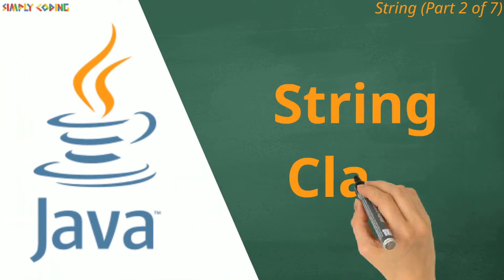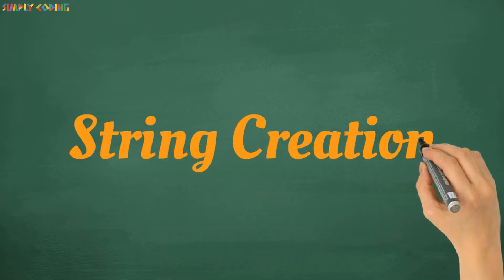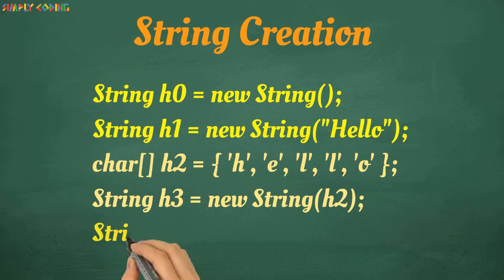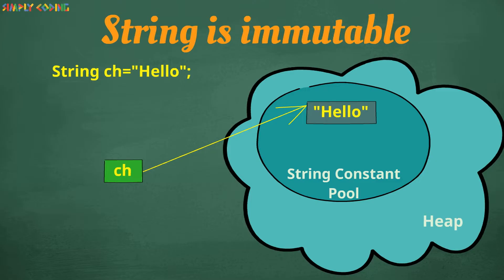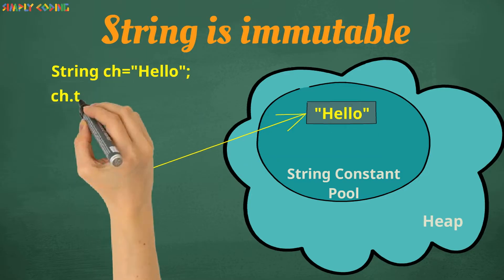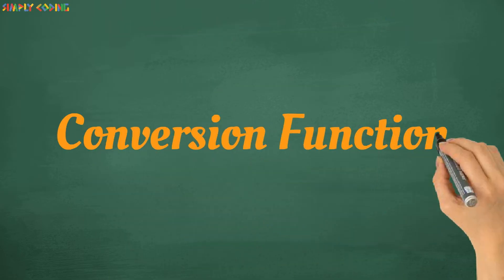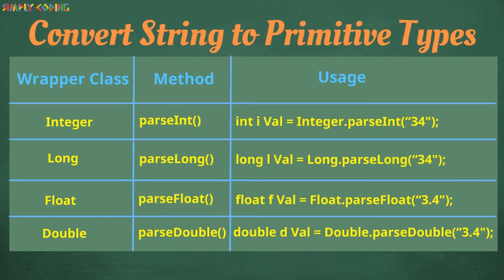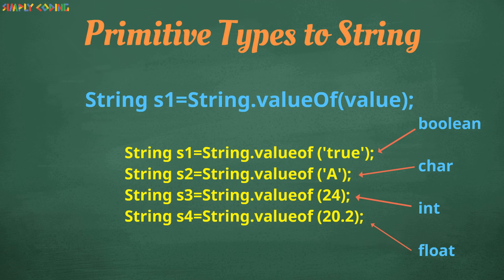Java String 2/7 - String Class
This is part 2 of 7 which covers basics of String in Java. It covers how to construct a string and immutable concept in String